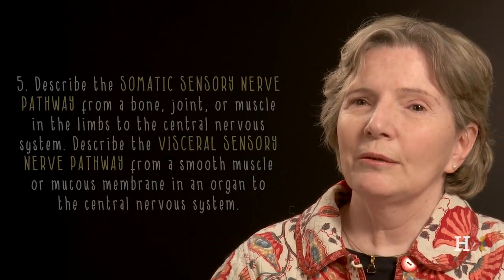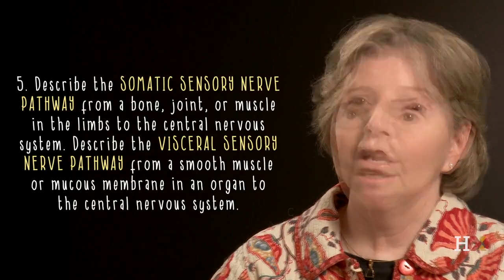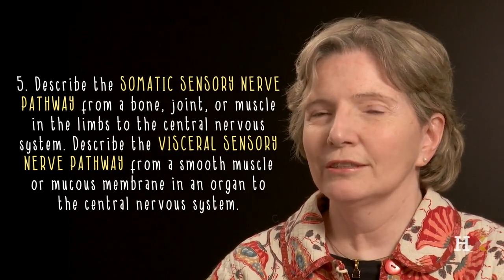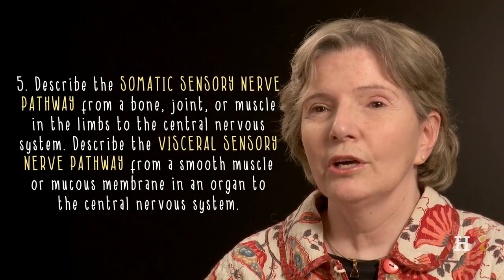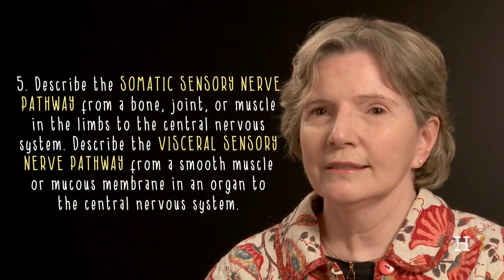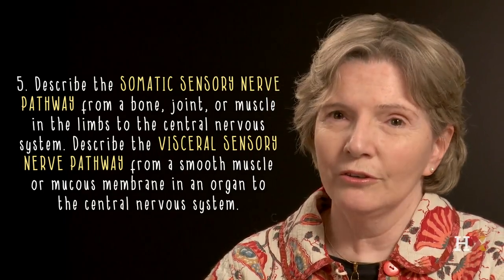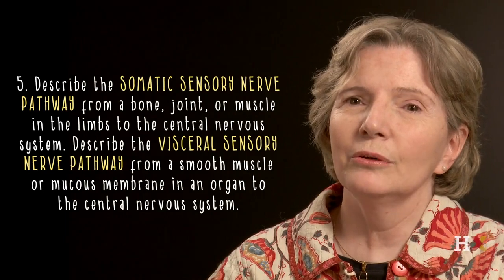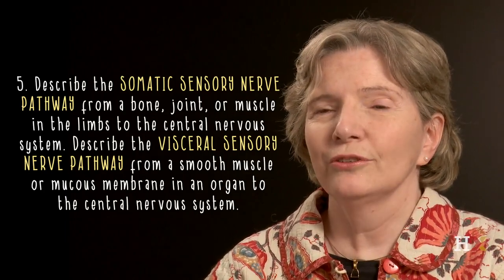30. | HARVARD X | ANATOMY COURSE